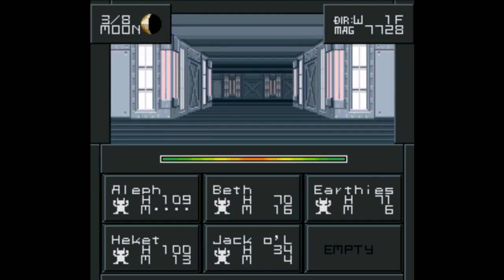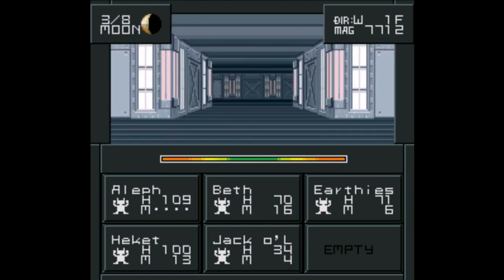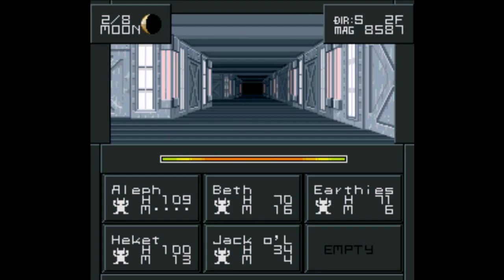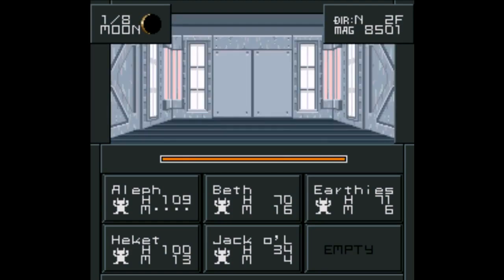Let's Play: Shin Megami Tensei II - 10 "You Fiend"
In case you want to fight the Fiends, you can find maps that show all the Fiend spiked squares and the direction you need to face to fight them at the following link. They are marked with a skull and an arrow.